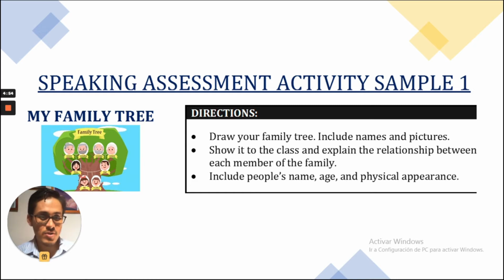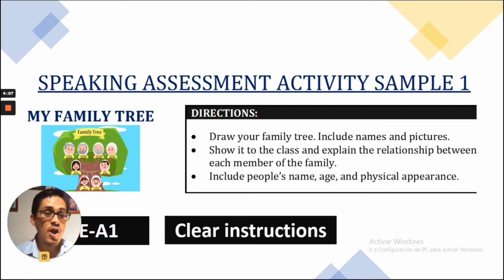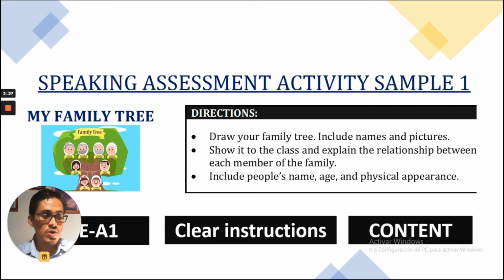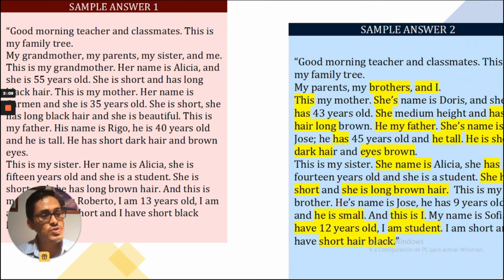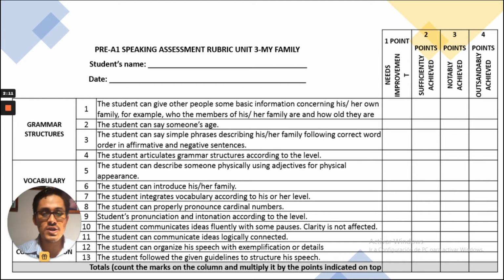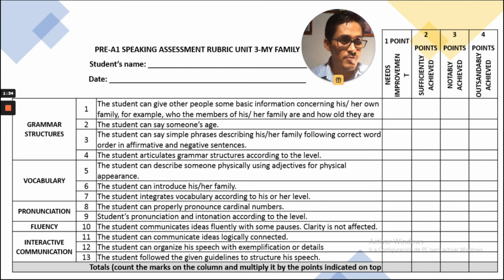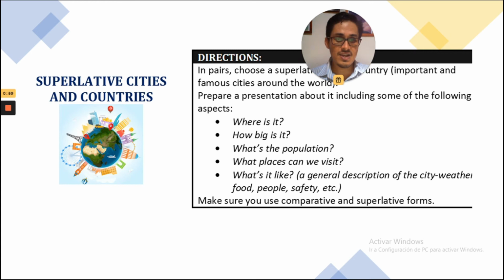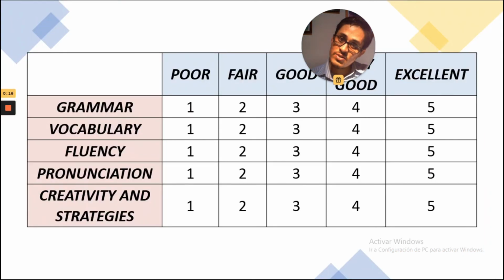SPEAKING ASSESSMENT ACTIVITY SAMPLE 1